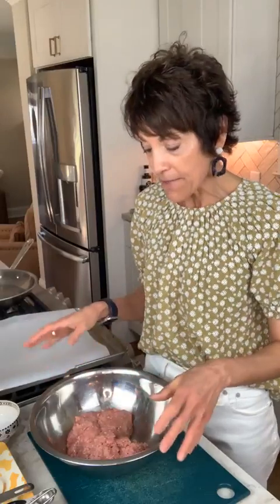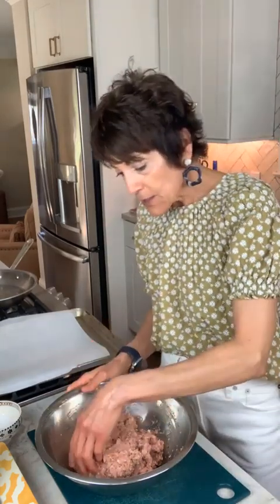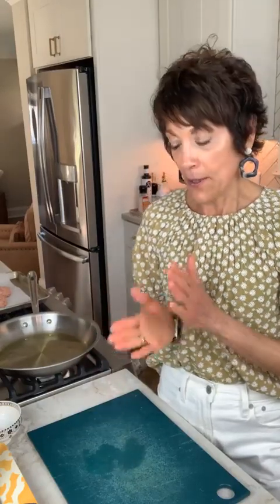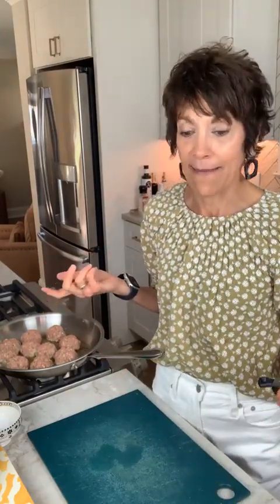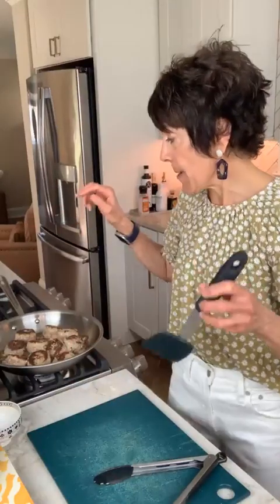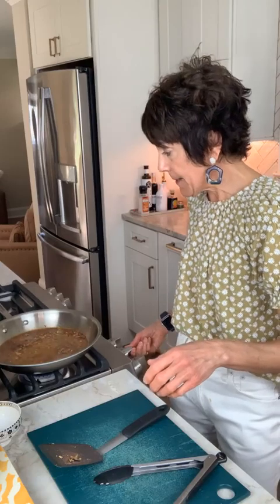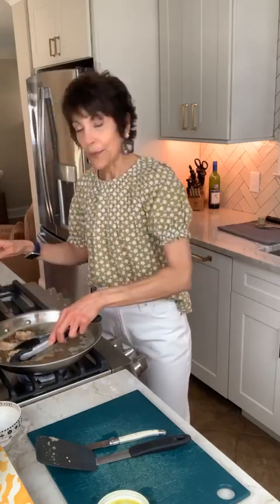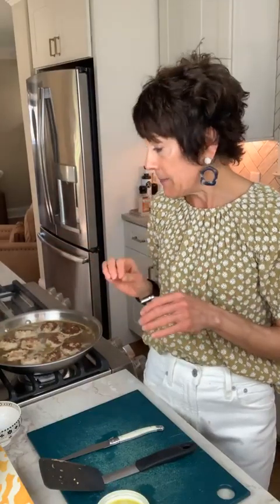Chicken Piccata Meatballs Recipe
Meatballs are such a convenient little package of delicious protein. They are easy to make, can be batch cooked and frozen for future meals and can be made with a variety of ingredients for lots of flavor combinations. Chicken piccata is such a classic dish so when I stumbled on this recipe for piccata meatballs, I knew it would be delicious and I was right! These little bites are so flavorful and can be made with ground chicken or turkey. Serve them on top of salads, over pasta or quinoa or as a light, between meal snack.